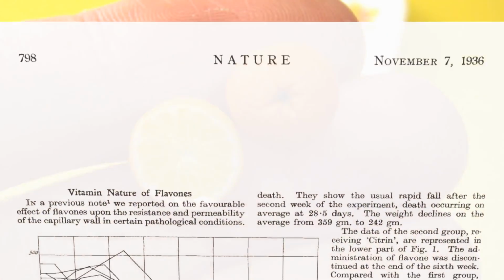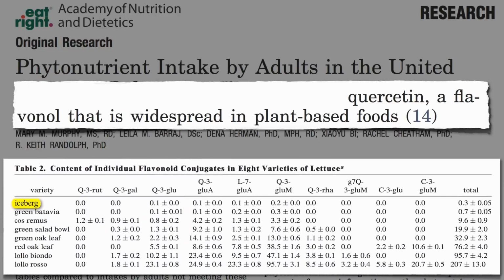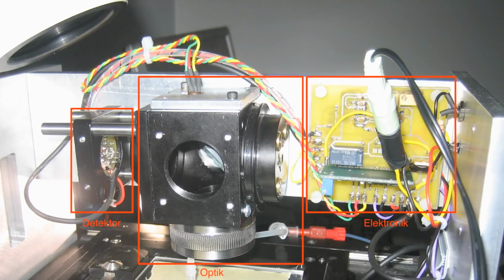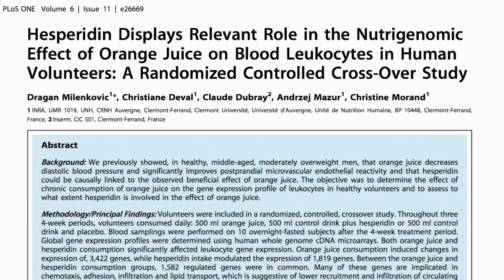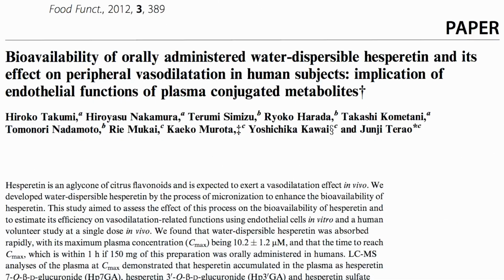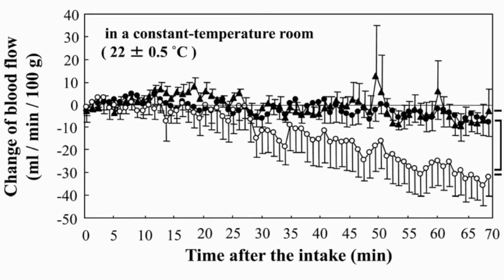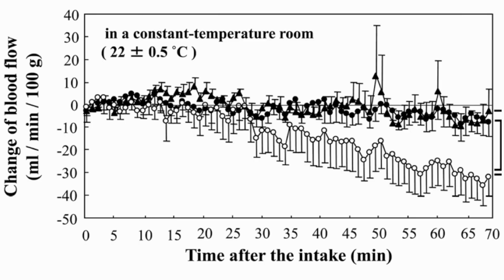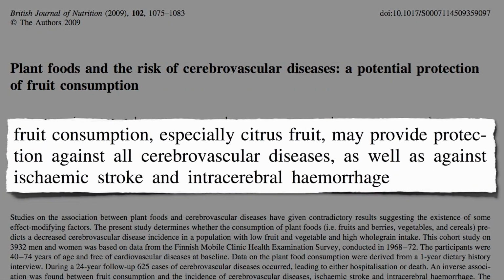Zahřejte si ruce s citrusovým ovocem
V roce 1936 Albert Szent-Györgyi, který získal Nobelovu cenu za objevení vitamínu C, popsal vitamín P. O něm nyní víme, že zahrnuje třídu fytoživin nazývaných flavonoidy. Jsou jich celé tisíce. Některé, jako je quercetin, jsou v rostlinných potravinách široce rozšířené. Že je něco v rostlinné říši široce rozšířené, se pozná podle toho, že to najdeme dokonce i v ledovém salátu.
Jiné flavonoidy se však nacházejí pouze v určitých rostlinných čeledích. Například hesperidin se nachází především v citrusových plodech. To může být jeden z důvodů, proč ze všech zkoumaných druhů ovoce může pomoci snížit riziko mrtvice nejvíce.
Citrusová fytoživina hesperidin zvyšuje průtok krve. S pomocí stroje nazývaného Dopplerův fluximetr můžeme měřit průtok krve kůží, umožňuje nám to laserový paprsek. Laserový Dopplerův fluximetr, to zní jako něco z filmové série Back to the Future (Návrat do budoucnosti). A pokud dáte lidem množství hesperidinu, jaké nalezneme ve dvou šálcích pomerančové šťávy, průtok krve stoupne. Když jim místo toho dáte samotnou pomerančovou šťávu, účinkuje to ještě lépe. Citrusové ovoce tedy kromě hesperidinu obsahuje i další užitečné látky.
Pokud například změříte změny v expresi genů, zjistíte, že konzumace pomerančové šťávy vyvolává změnu v expresi u 3 000 genů. Samotný hesperidin přitom dokáže ovlivnit jen zhruba 2 000 genů. I tak je to obdivuhodné. Pouhá jedna fytoživina z tisíce, a dokáže ovlivnit expresi tisíců úseků našeho DNA? To je opravdu neuvěřitelné!
A ty změny v průtoku krve nejsou teoretické. Výzkumníci vybrali dobrovolníky citlivé na chlad – se studenýma rukama a chodidly. Umístili je do klimatizované místnosti a měřili jim v konečcích prstů teplotu po vypití placebo nápoje (rozpustný nápoj s příchutí pomeranče a barvivem) a po vypití nápoje se dvěmi dávkami skutečných citrusových fytoživin. V placebo skupině lidem prsty chladly stále víc a víc. Teplota prstů časem poklesla zhruba o 5 °C. Prsty těch, kteří vypili nízké nebo vysoké dávky citrusu, se ochladily mnohem méně. Je to proto, že jejich tok krve zůstal stabilní. Tady opět vidíte laserový test.
Když je naše tělo vystaveno nízkým teplotám, začne odvádět krev z okrajových částí do středu těla, který musí zůstat v teple. Pokud si před lyžováním dáte ke svačině pár pomerančů, můžete snížit své riziko vzniku omrzlin. Pomeranč totiž pomůže udržet průtok krve do prsů na rukou a nohou.
Vědci dokonce vybrali ženy a vložili jejich ruce do chladné vody. Jak můžete vidět, v citrusové skupině se teplota prstů vrátila do normálu rychleji. Je samozřejmě příjemné mít teplé ruce, ale dobrý tok krve do prstů není tak důležitý,  jako dobrý průtok krve do mozku.